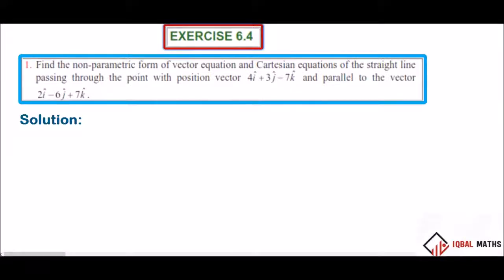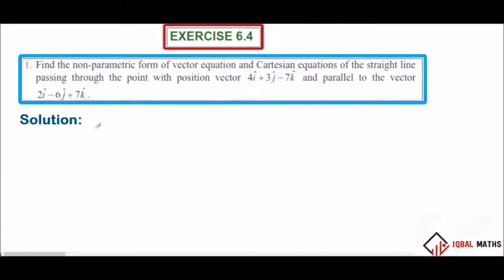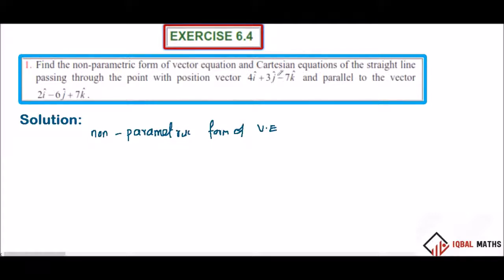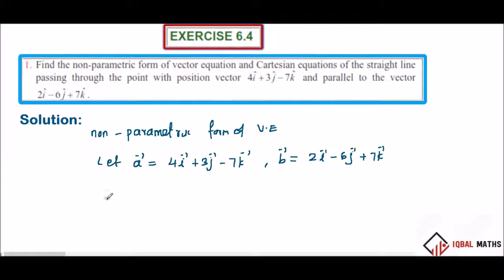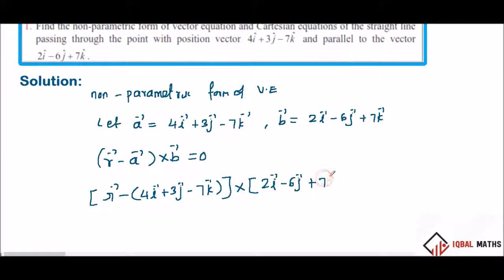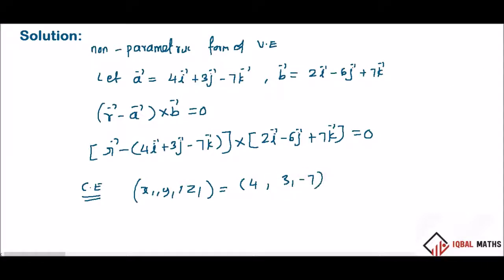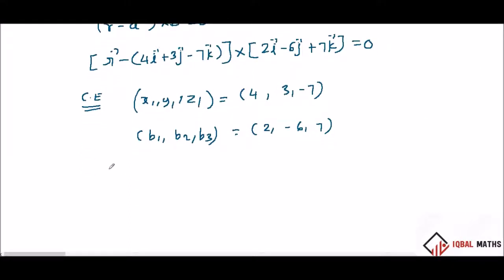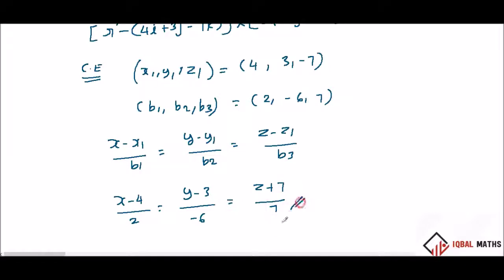TN 12TH STD MATHS Q.NO.1 EXERCISE 6.4 CHAPTER-6 APPLICATIONS OF VECTOR ALGEBRA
Q.NO.1
 EXERCISE 6.4
CHAPTER-6